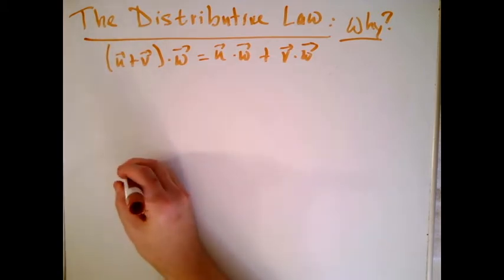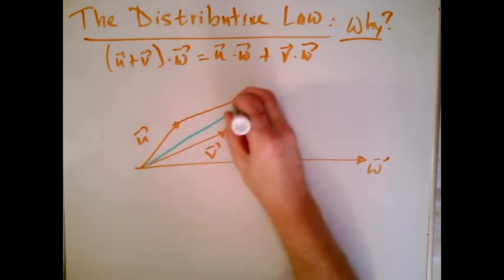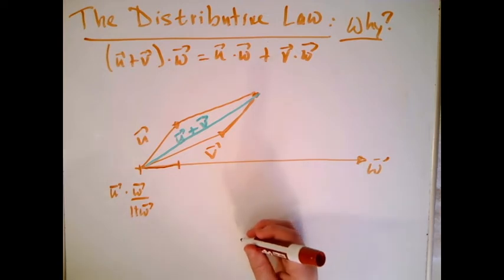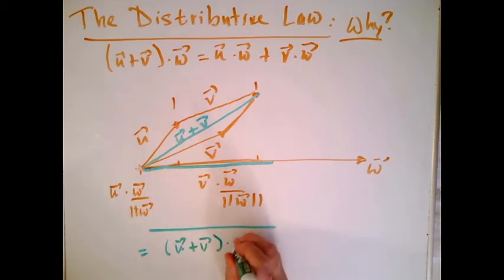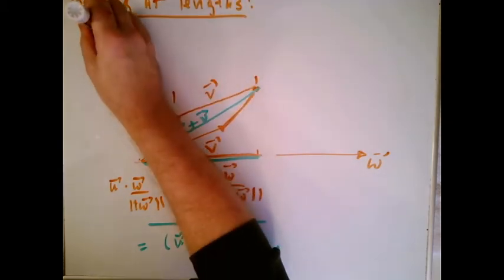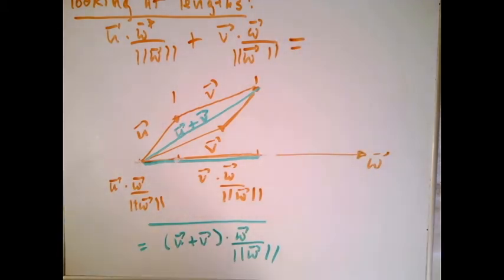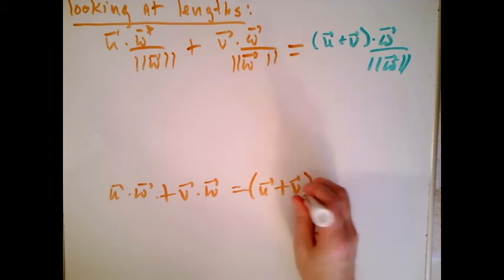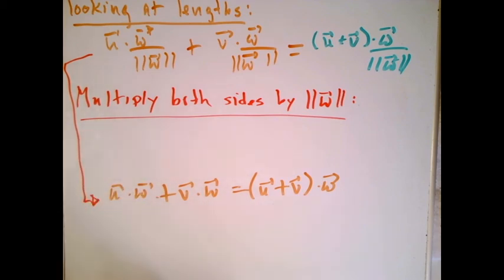DerivingDotProductDistributiveLaw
We derive the distributive law geometrically